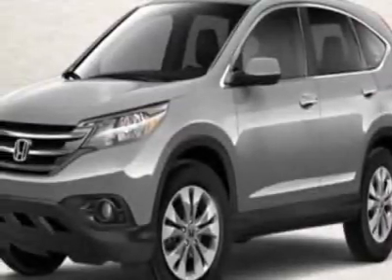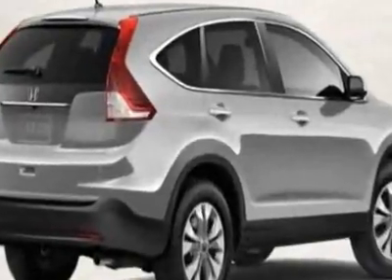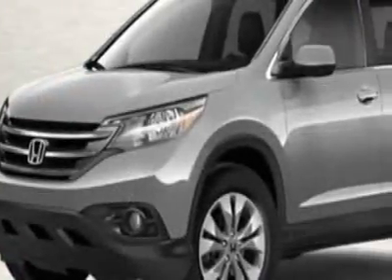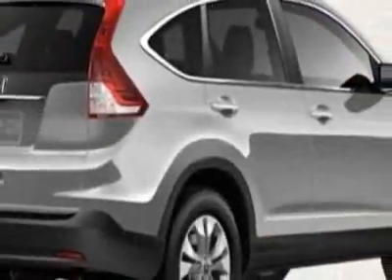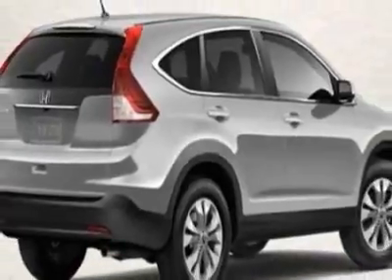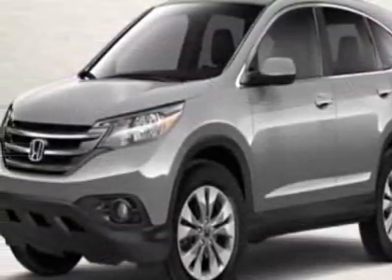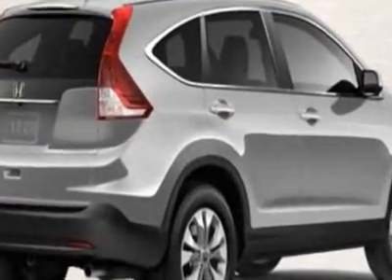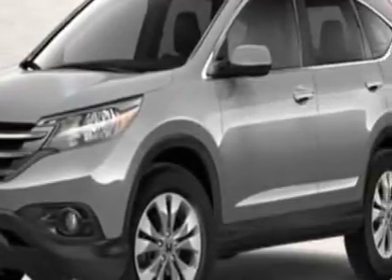2012 Honda CR-V EX-L 4WD with Navigation SUV - Fort Wayne, IN